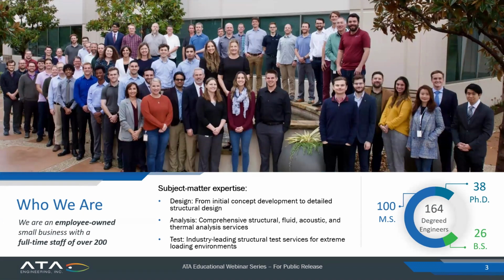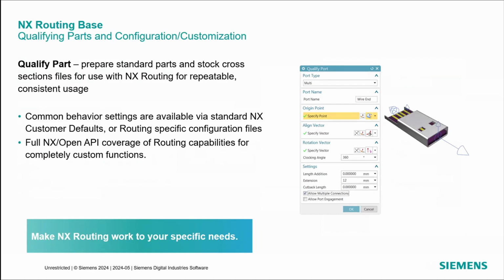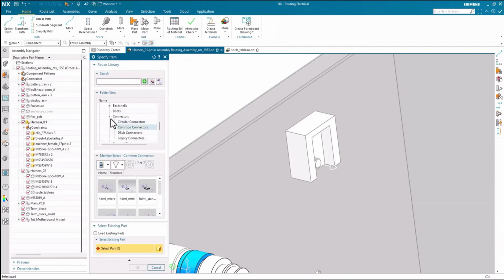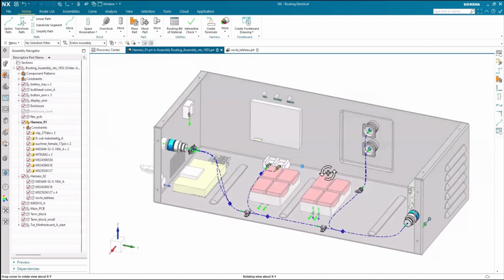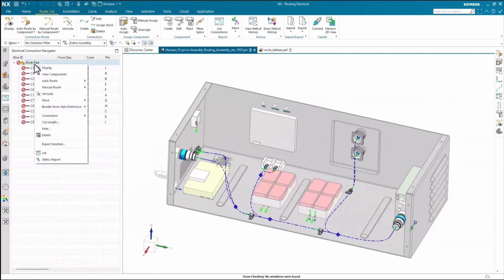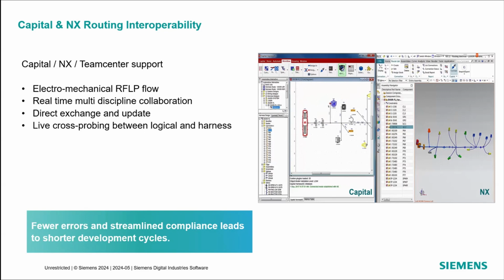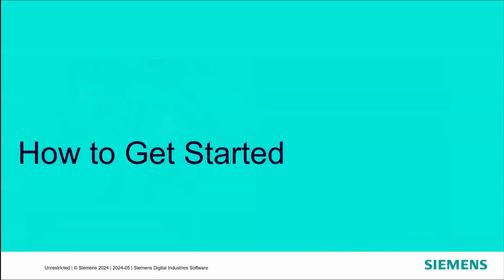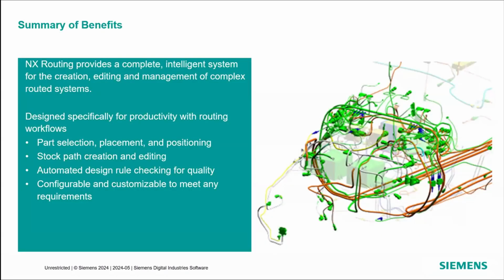NX Routing Harness: A Smart Way to Create 3D Wiring Design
Join us to learn how NX can expedite your design process with the electrical routing and harness tool.

As design complexities increase, the pressures on electrical and mechanical design teams intensify. The NX Routing Harness tool is designed to address these challenges, enabling efficient design and routing of harnesses within complex assemblies directly within the NX CAD environment. Key benefits of the NX Routing Harness tool include:
- Complete, Intelligent System: The tool is optimized for complex harness designs, providing smart, automated solutions that enhance productivity.
- Robust Integration: Seamless integration with Capital and other ECAD data ensures a smooth workflow and data consistency across platforms.
- Highly Configurable and Customizable: Users can tailor the tool to meet specific project requirements, ensuring flexibility and adaptability in design processes.

In this comprehensive webinar, ATA Engineering has partnered with the Siemens Digital Industries Software team to deliver in-depth training on NX Routing Harness Design. We'll explore feature introductions, implementation strategies, real-world applications, and live demonstrations. A real-time Q&A session allowed attendees to discuss these approaches with subject matter experts, and the responses can help you enhance your project capabilities and tackle advanced engineering design challenges.

Agenda:
- NX Routing Harness Overview
- NX Routing Harness Demo
- Integration with Capital and NX Routing
- Customer Success Stories
- Summary of Benefits

Why Watch?
This webinar is a great opportunity for professionals to learn how to maximize efficiency and produce high-quality products within short timelines by integrating ECAD and MCAD for wire harness design. Whether you’re a seasoned NX user or new to the platform, this webinar will equip you with the knowledge and skills to elevate your designs.

Michael Senediak
Partner Solutions Consultant & Team Leader, Siemens Digital Industries Software

Michael Senediak is a Partner Solutions Consultant and Team Leader at Siemens Digital Industries Software (DISW). With over 26 years of experience at Siemens and its predecessor companies, he is a subject-matter expert in NX CAD and oversees resources related to NX CAD/CAM, Solid Edge, and Simcenter 3D. In his prior roles, Senediak held positions as a presales technical manager, solutions consultant, and technical account manager for key accounts in the Industrial Machinery vertical and US Geography direct sales teams. Before joining Siemens DISW, he worked as a design engineer at Spirex Corporation in the plastics industry. Senediak holds a Bachelor of Engineering degree in Mechanical Engineering and a Master’s in Business Administration from Youngstown State University in Ohio.